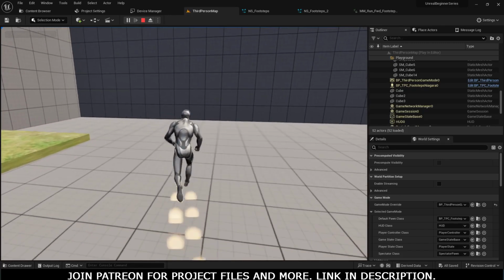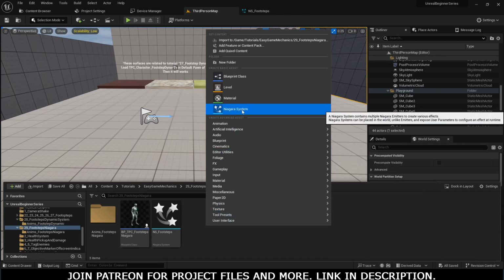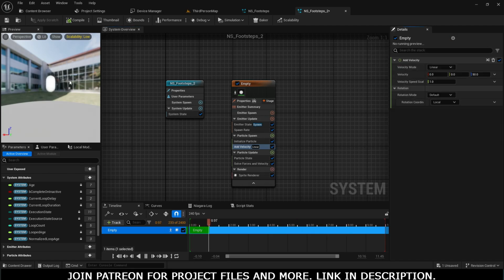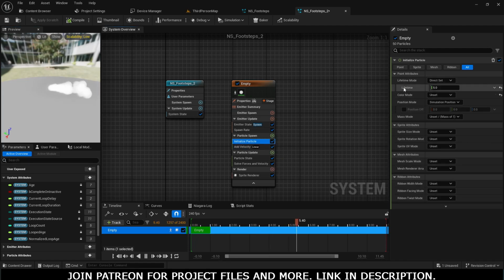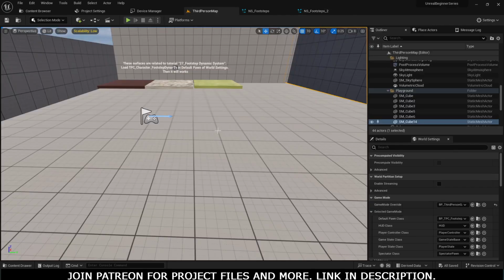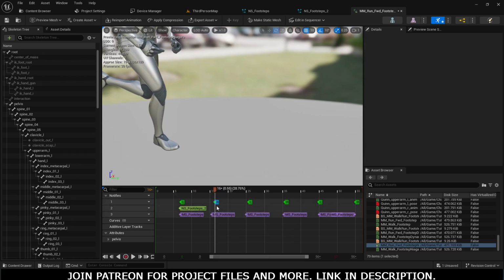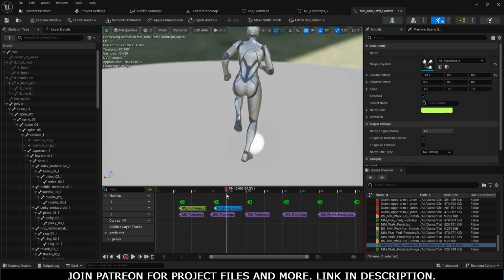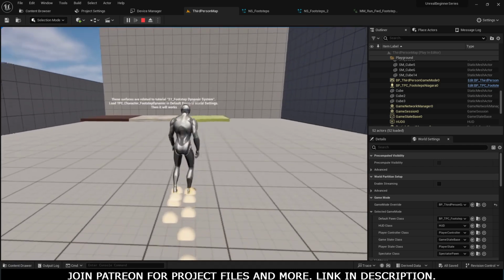Unreal Engine 5 Niagara Footsteps Aligned to Feet. Footstep Series Unreal Engine 5 tutorials - 30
You will learn how to make Niagara Footsteps Aligned to Right/Left Foot in unreal engine 5 without using blueprint logic.
Sections:
00:00 Intro
00:23 Meta Sound Footsteps
01:00 Dust Niagara
06:14 Attach Niagara to Footsteps
10:20 Result

Hire me:
My Current Projects:
1. I am developing my stealth top down game. Here is the link to early development devlog
2. Unreal Engine Stealth AI Template demo
4. Unreal Engine Stealth Ai Template for sale.